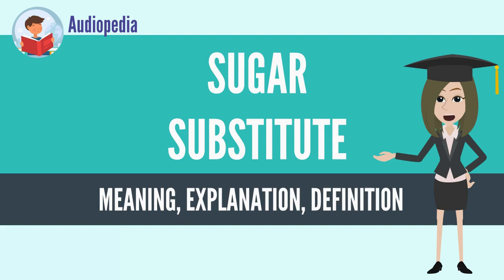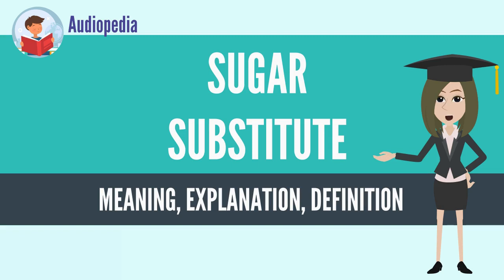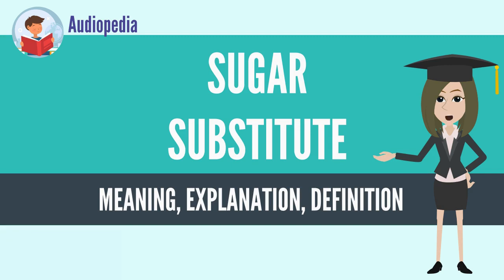What Is SUGAR SUBSTITUTE? SUGAR SUBSTITUTE Definition & Meaning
What is SUGAR SUBSTITUTE, What does SUGAR SUBSTITUTE mean, SUGAR SUBSTITUTE meaning, SUGAR SUBSTITUTE definition, SUGAR SUBSTITUTE explanation

A sugar substitute is a food additive that provides a sweet taste like that of sugar while containing significantly less food energy than other sweeteners, making it a zero-calorie or low-calorie sweetener. Some sugar substitutes are produced naturally, and some synthetically. Those not produced naturally are, in general, called artificial sweeteners.

When sweeteners and sugar substitutes are provided for restaurant customers to add to beverages such as tea and coffee, they are often available in small colored paper packets. In North America, the colors are typically blue for aspartame, pink for saccharin,[note 1] yellow for sucralose (US) or cyclamate (Canada), orange for monk fruit extract (a natural sweetener), and green for stevia (also natural).[1] In 1969, cyclamate was banned for sale in the US by the Food and Drug Administration. In 2017, sucralose was the most common sugar substitute used in the manufacture of foods and beverages; it had 30% of the global market, and was projected to be valued at $2.8 billion by 2021.
Source: Wikipedia.org